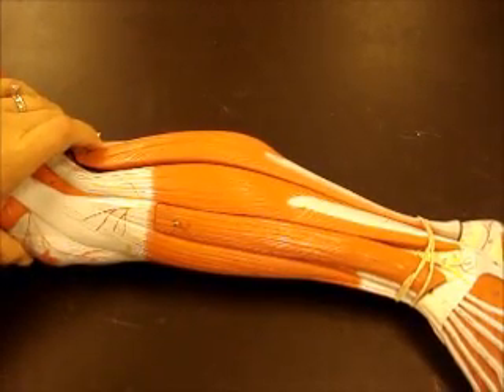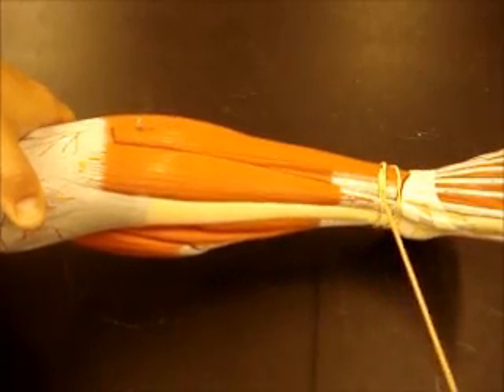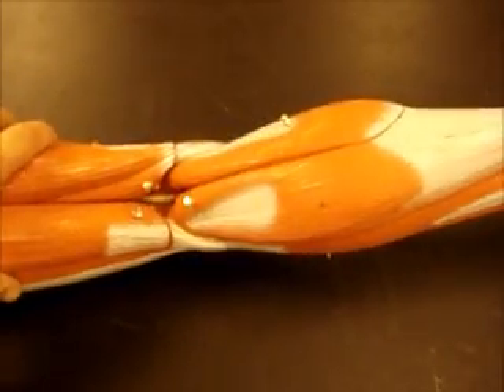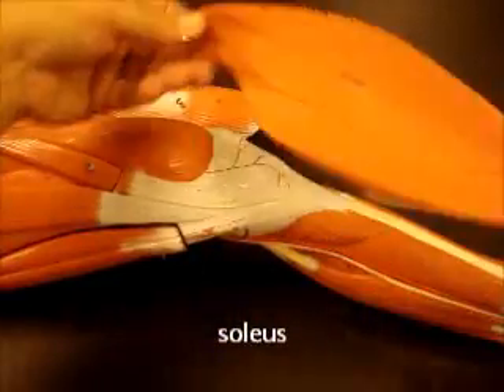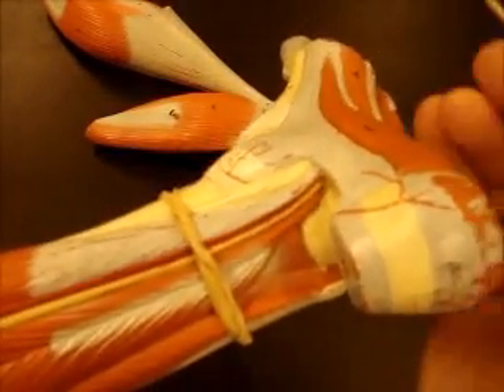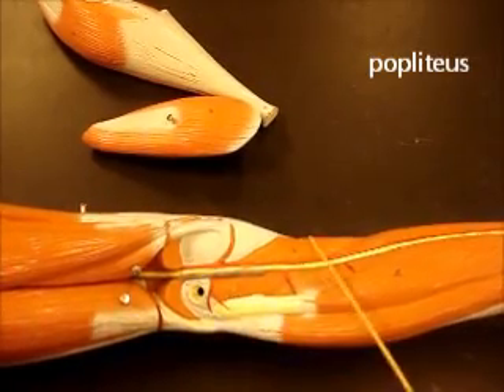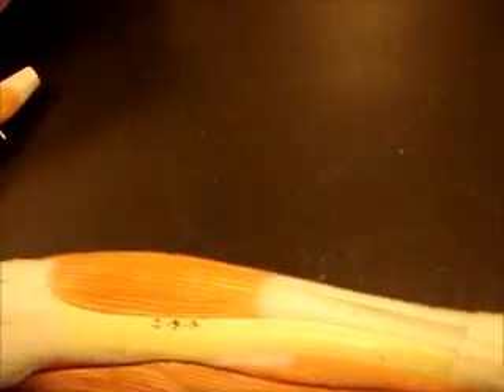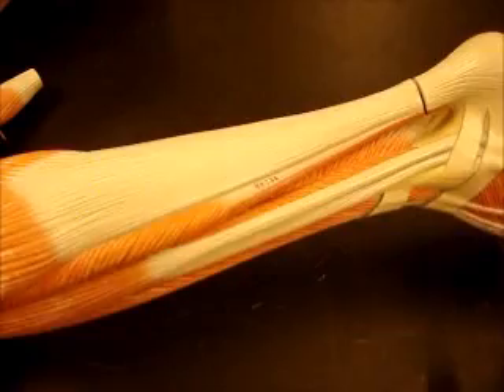bio 141 leg muscles part 2 SU12